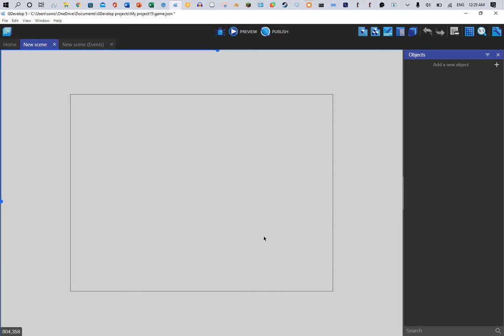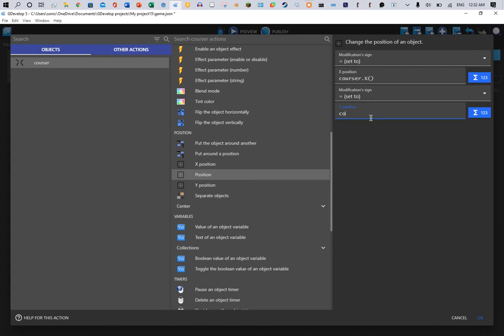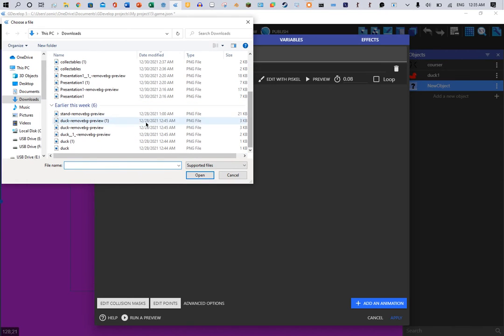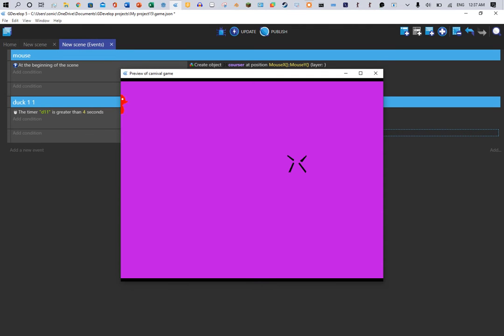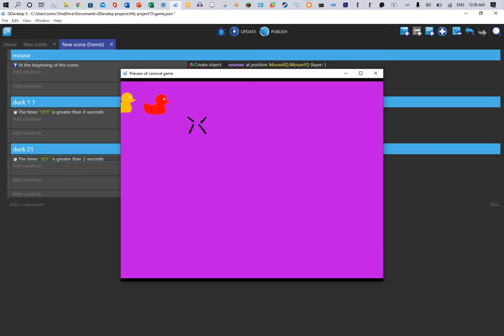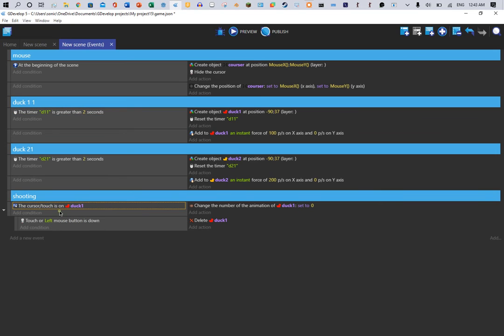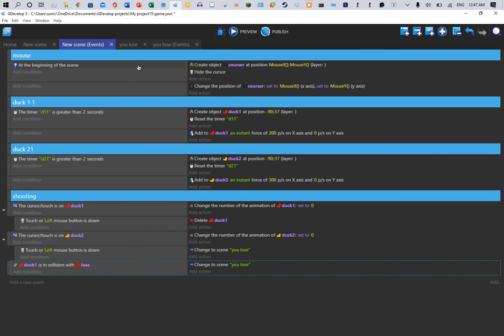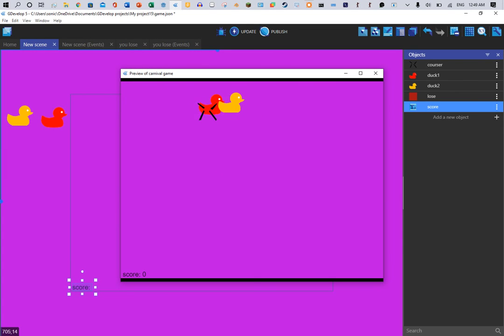Gdevelop tutorial how to make a carnival game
In this tutorial, I explain how to make a carnival style game